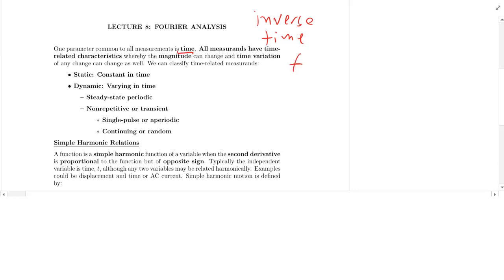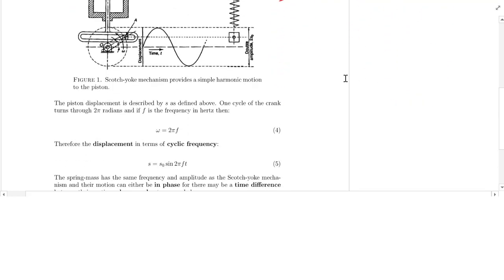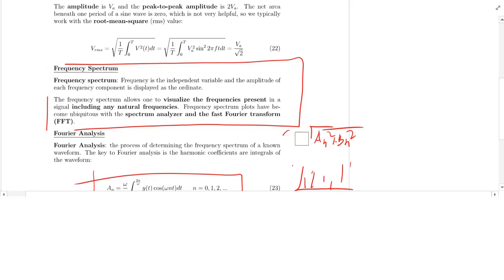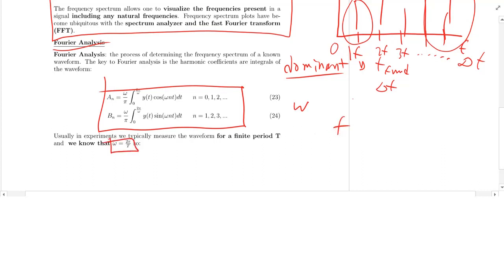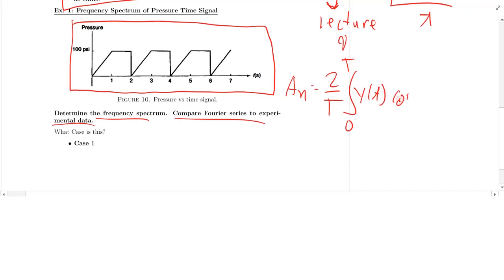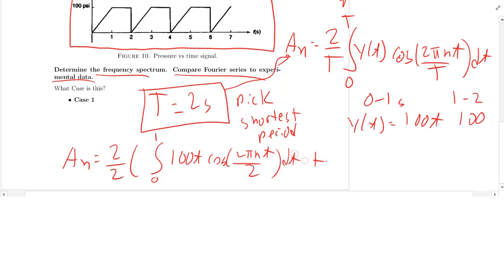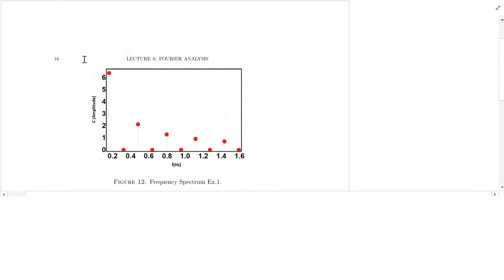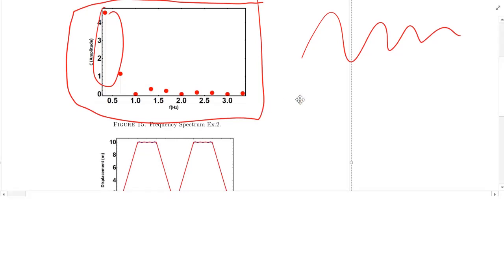Continuous Fourier Transform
Continuous Fourier Transform calculations are illustrated. Frequency spectrum and calculated Fourier Series are plotted from the original signal. Dominant, lowest, and maximum frequencies can be found by looking at the frequency spectrum.